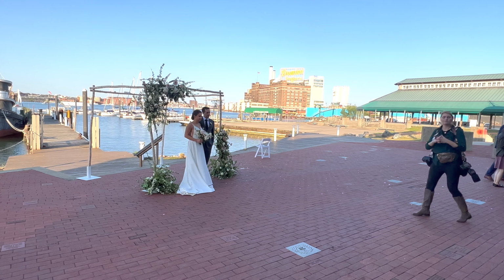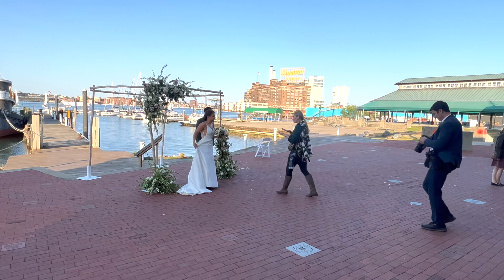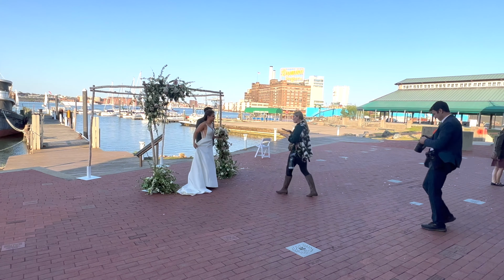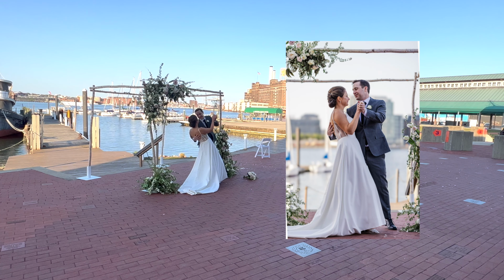WATCH ME SHOOT: 4 Minute Newlywed Photos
I'm showing how we got a handful of newlywed portraits in 4 minutes of shot time. Some timelines suck and you need to be able to be quick, gracious and guide your couples through poses efficiently.

►► Check out the software I use to run my photography biz (all invoices, contracts, questionnaires, emails + more!)

I have not been paid to promote or endorse any of these items. I have fun making these. I'm not paid to make any videos at this time. All gear has been purchased with my own money.